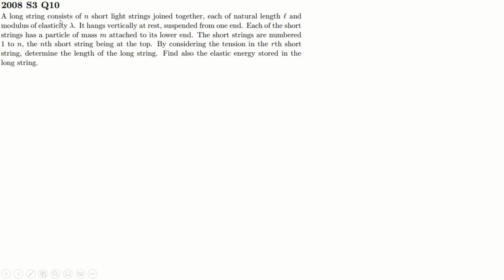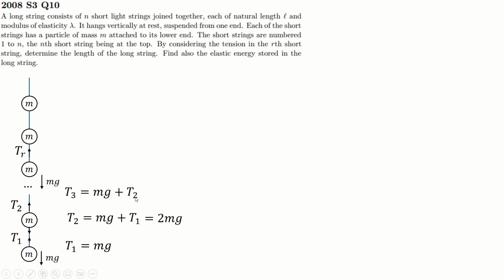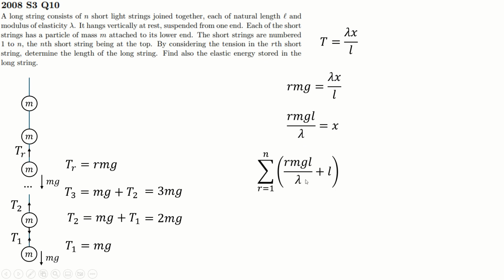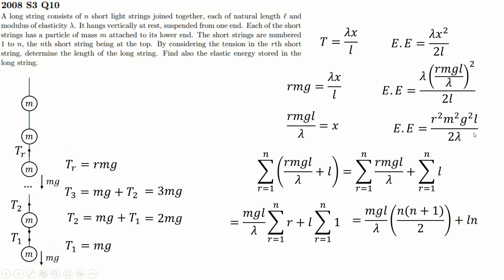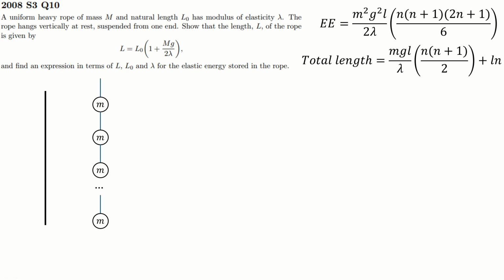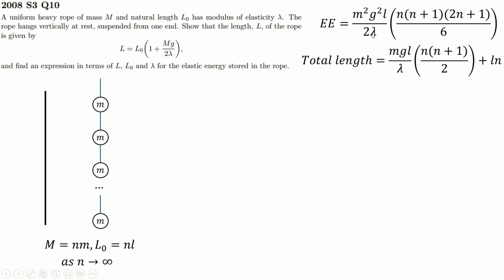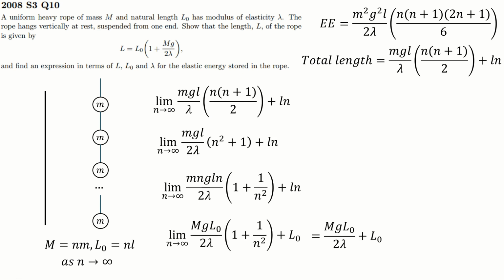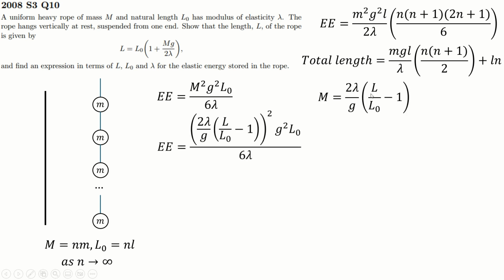STEP 2 Mechanics support module part 7